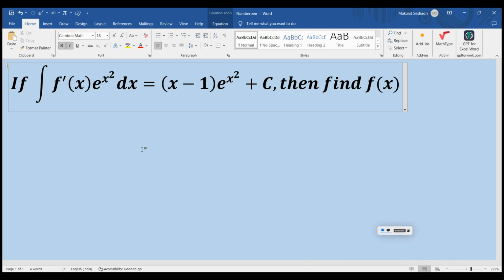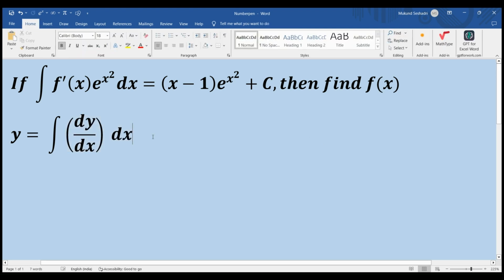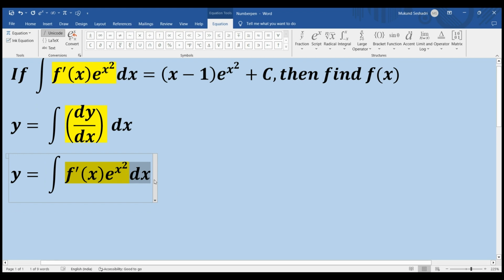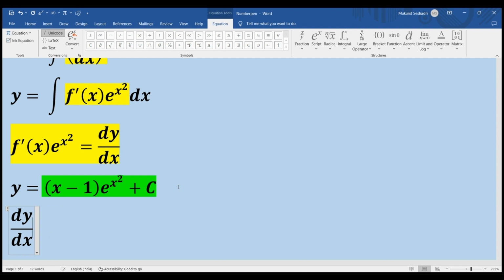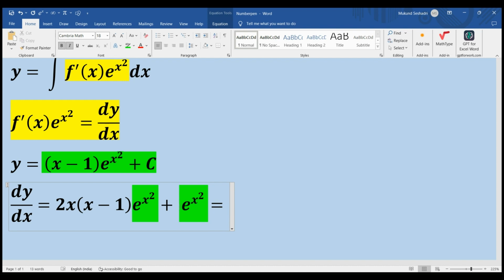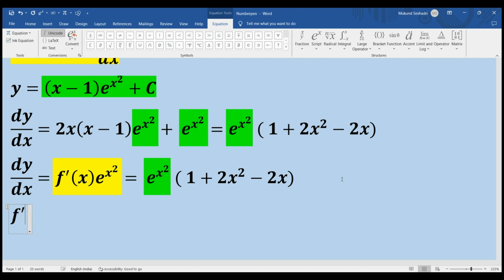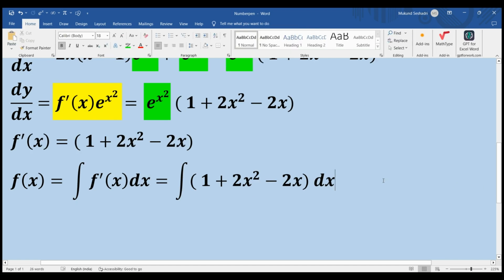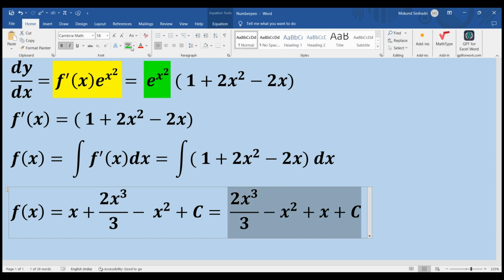317. Quiz 1 : If ∫f'(x) eˣ² dx=(x-1) eˣ²+C,then find f(x)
Please check my post Quiz 1.

This video is an answer to that particular problem in integral calculus

If ∫f'(x) e^(x^2 ) dx=(x-1) e^(x^2 )+C,then find f(x)